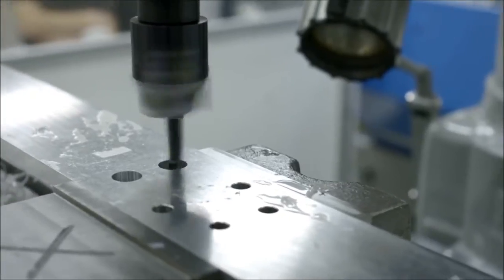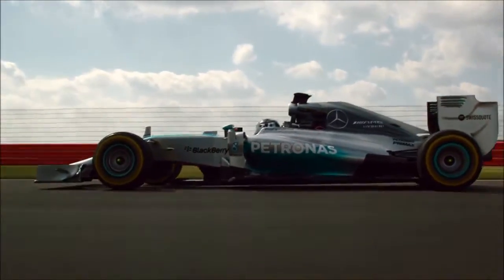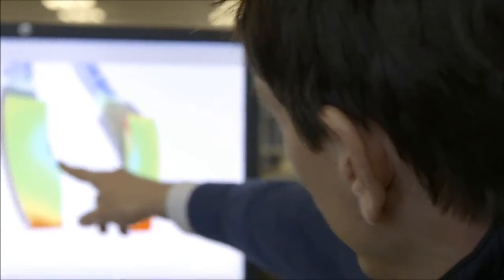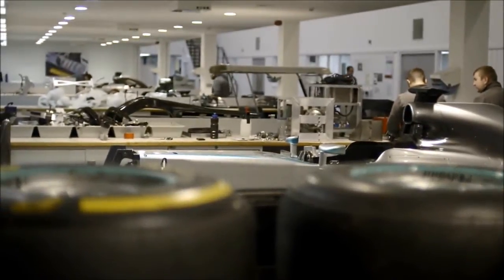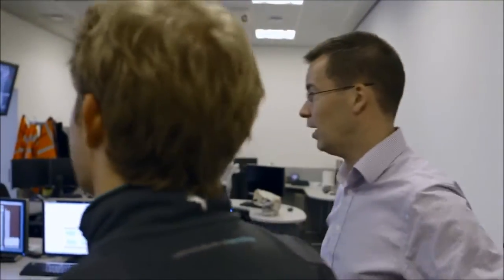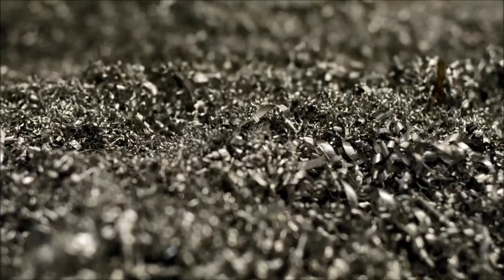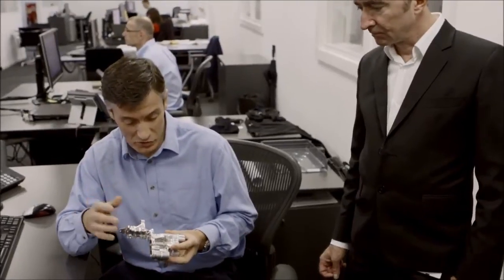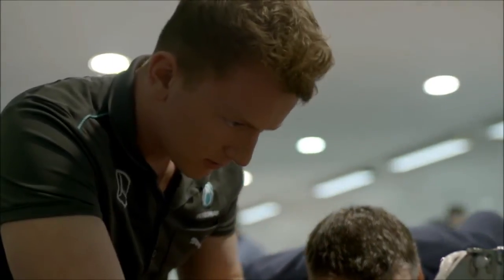Formula One Design & Development - MERCEDES AMG PETRONAS Road to 2015 F1